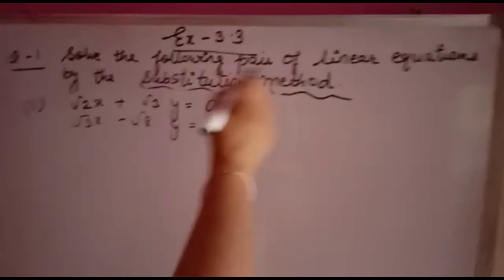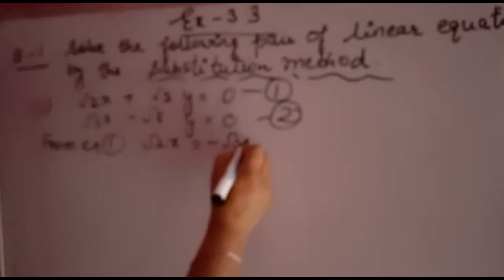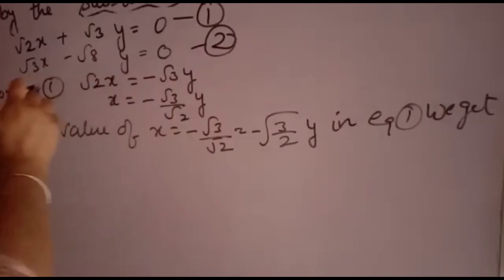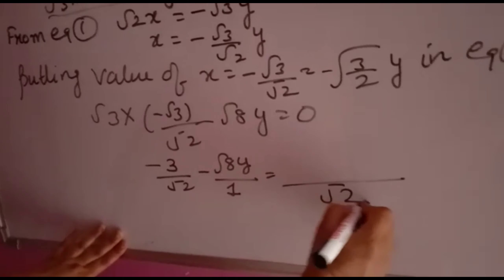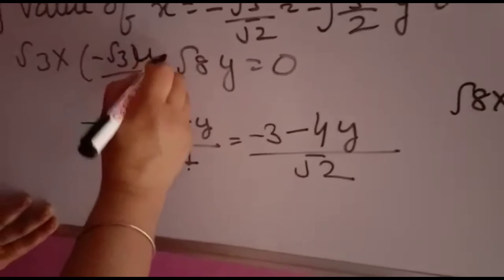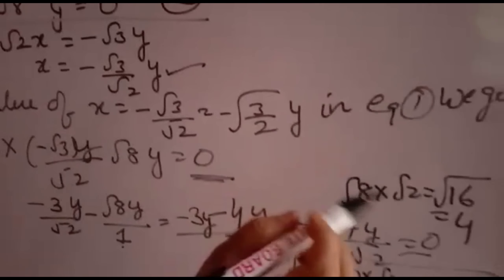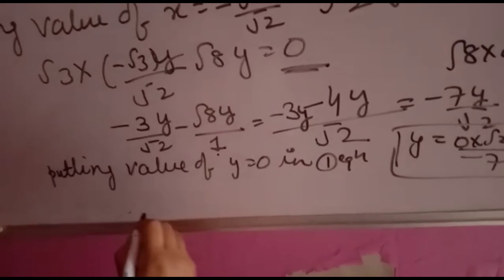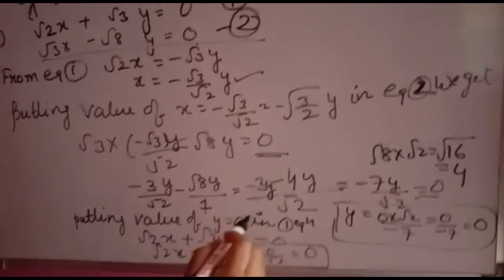Solve the following pair of linear equations by substitution method√2x+√3y=0....EX 3.3 Q1 5thpart